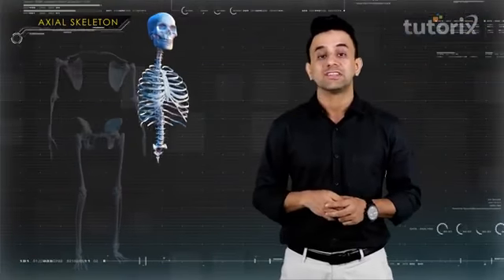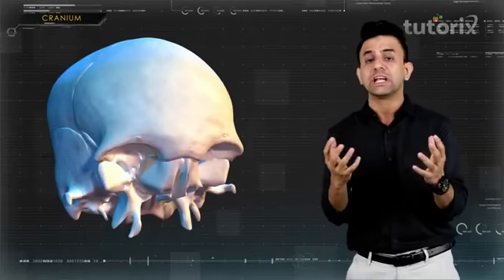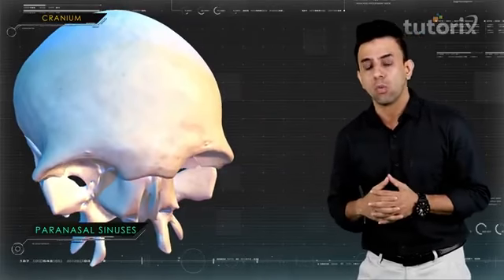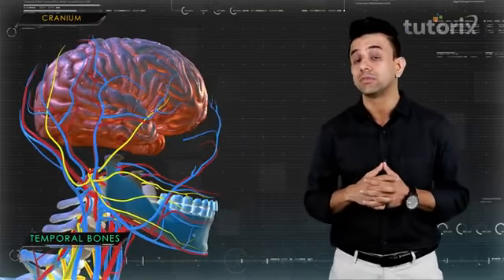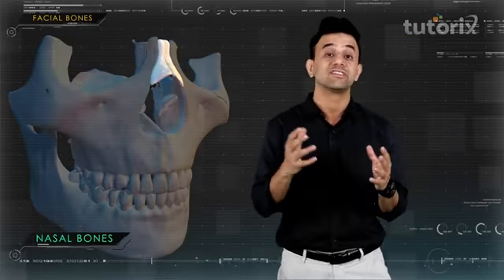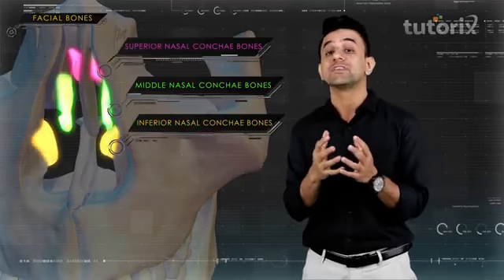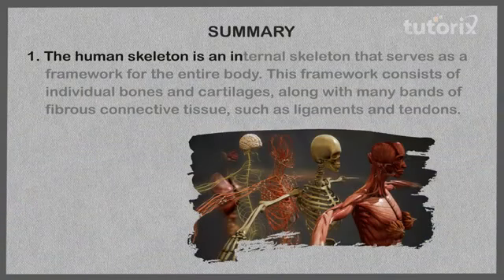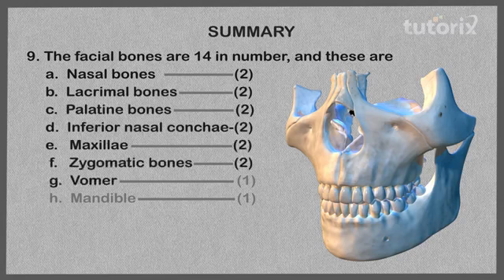Bones of scale |Human scale |All Bones Of Human Body | All Bones Name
Bones of scale |Human scale |All Bones Of Human Body | All Bones Name|Bones of scale |

Human scale |All Bones Of Human Body | All Bones Name